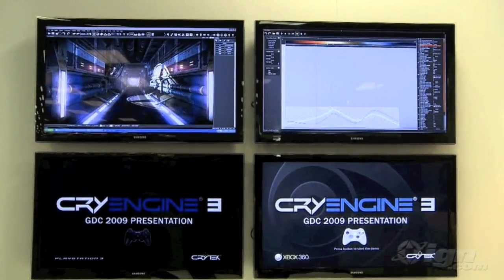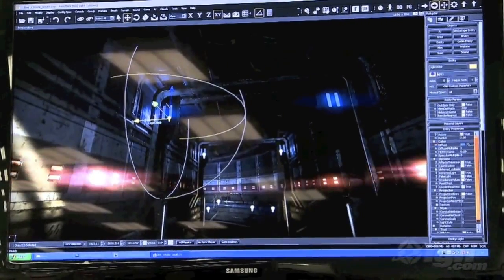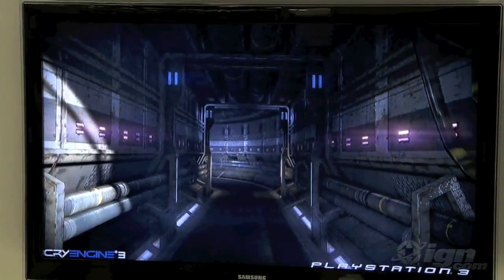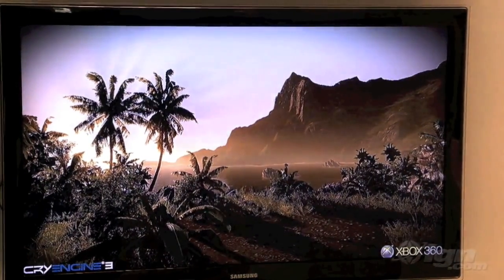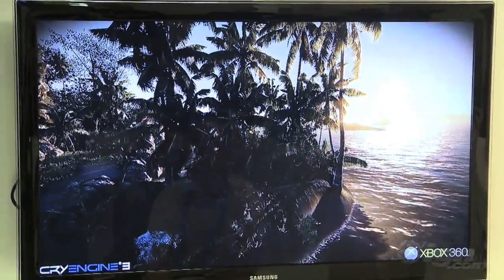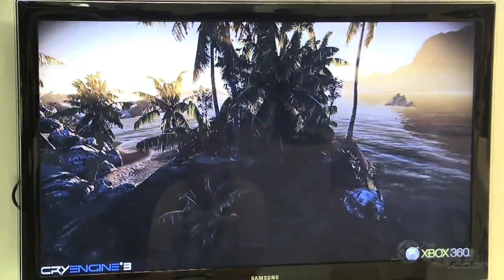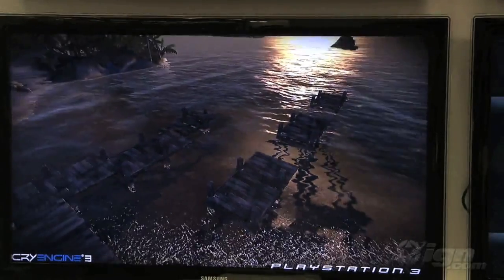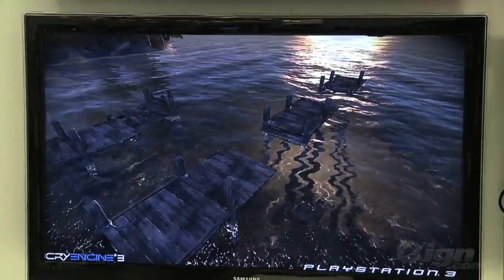GamesCom CryEngine 3 Demo HD Full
CryEngine 3 being shown at GamesCom with HD quality.